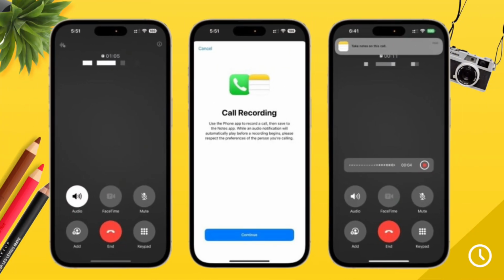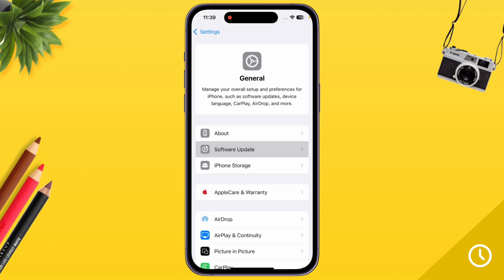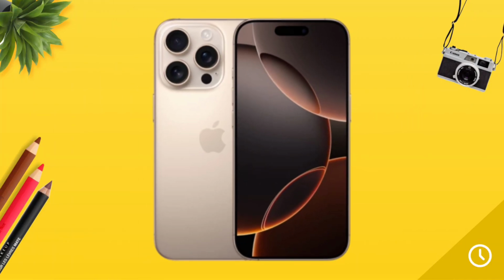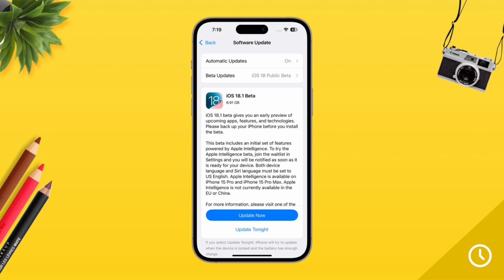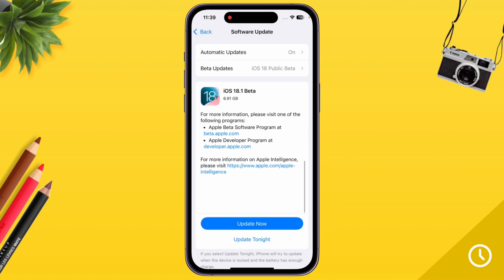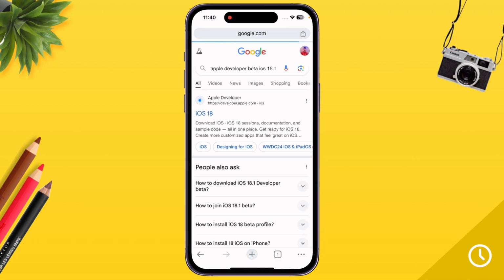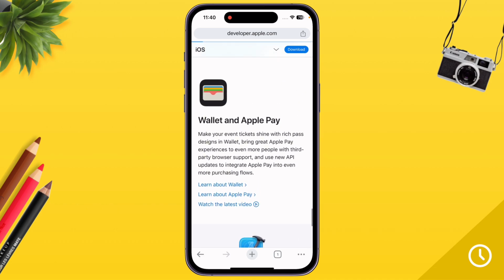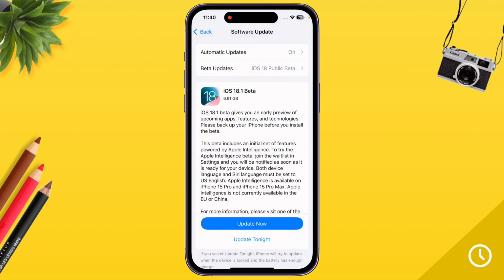IOS 18 Call Recording Features Not working | How to Fix Call recording Not working ios 18